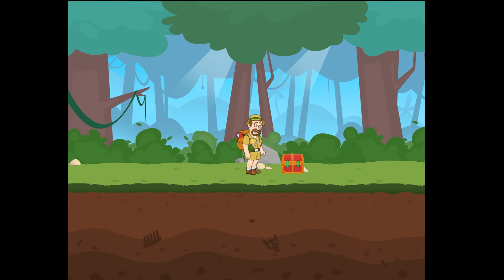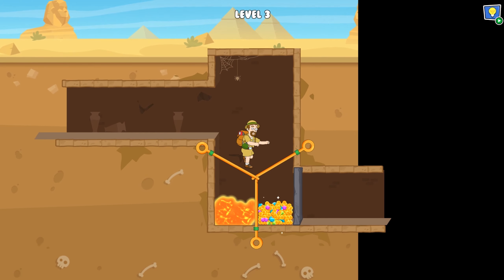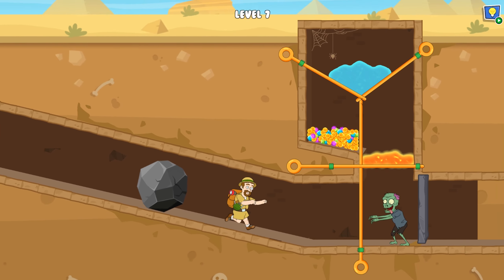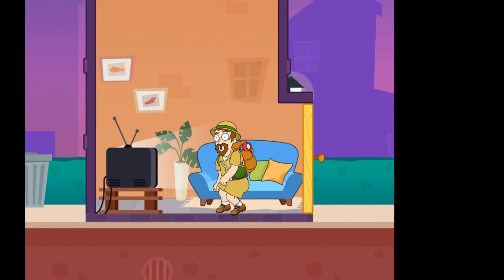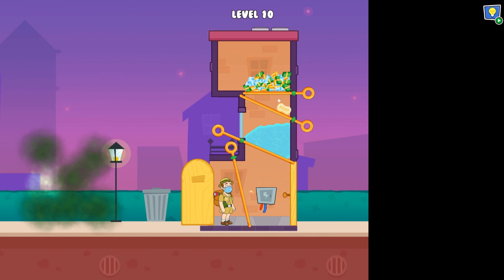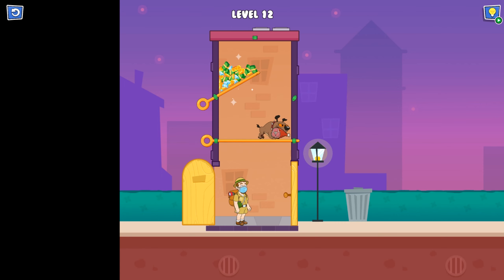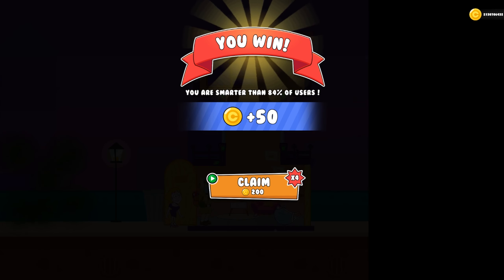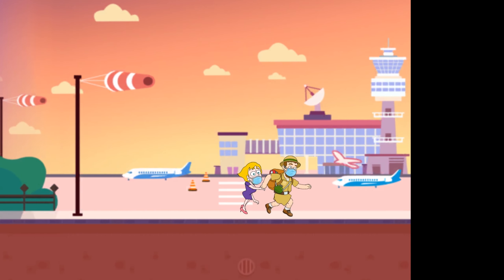Pull Him Out - Puzzle Android Game